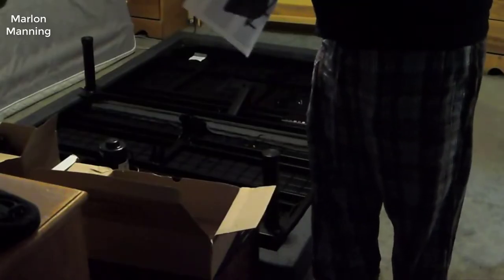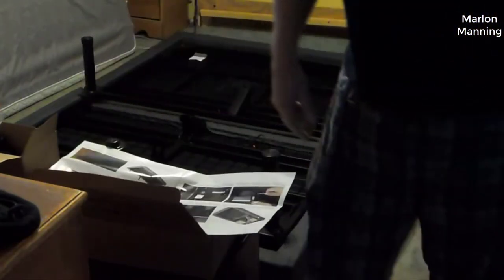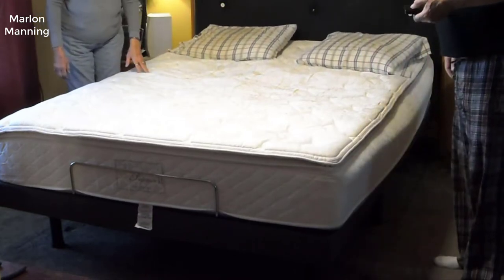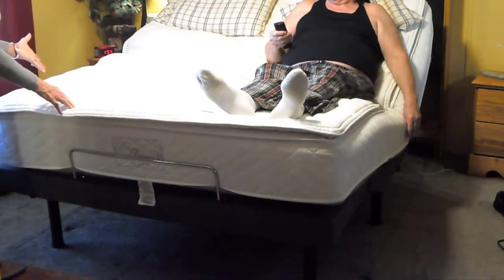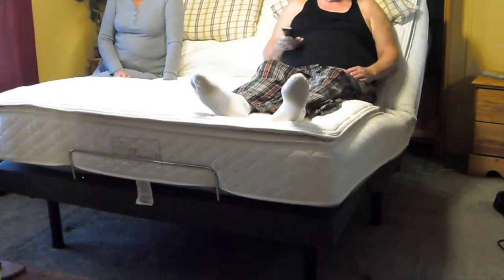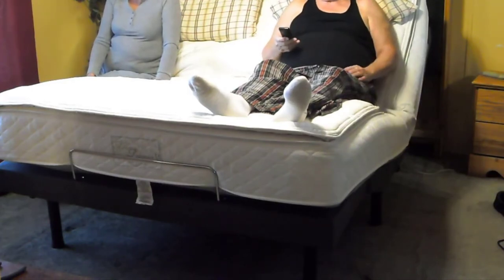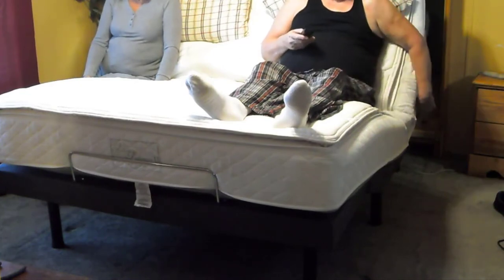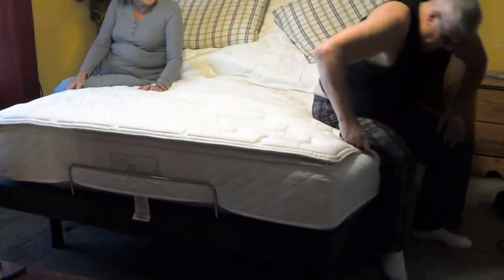iDealBed 4i Custom Adjustable Bed Base - Review 2022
iDealBed 4i Custom Adjustable Bed Base:
The iDealBed 4i Custom is the pinnacle of performance, combining perfectly executed precision and elegance into a single design. After years of research and development, meticulous craftsmanship has led to the creation of a modern engineering marvel unlike anything on the market. The folded design concept and simple 2-step assembly process have been created with the consumer in mind. Innovative tubular steel frame increases structural support and extends the life-span of any mattress. The iDealBed 4i includes state-of-the-art features that allow full customization in the bedroom, such as multi smart mode massage, One Touch pre set memory positions such as Zero Gravity, Anti-Snore, and Flat. The sleek modern sturdy design is made to fit any decor with a neutral charcoal furniture grade fabric. Two USB Charge ports conveniently located on each side of the bed to charge your mobile devices or tablet. Bright White Safety LED Flash Light built into the sleek ergonomic wireless back-lit remote. Additional convenience features include under- the-bed lighting, remote safety lock feature, massage timer, programmable memory positions, and more. The iDealBed 4i wasn't only designed with medical benefits in mind but also as the ultimate comfort and convenience piece in the bed room. This adjustable bed includes ultra quiet power lift motors with an 850 lb lift capacity per side. iDealBed stands behind it's quality and design with unmatched coverage that includes 3 years of full coverage and 10 years prorated on the entire bed. iDealBed's unmatched quality with manufacturing the 4i Custom, Sourcing only the highest quality of materials.

@ B076BSQVZT